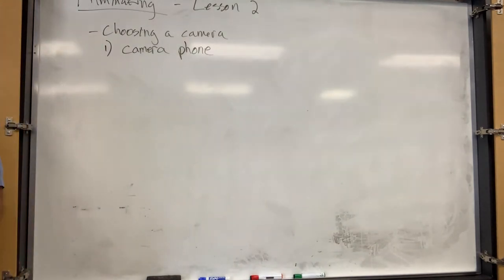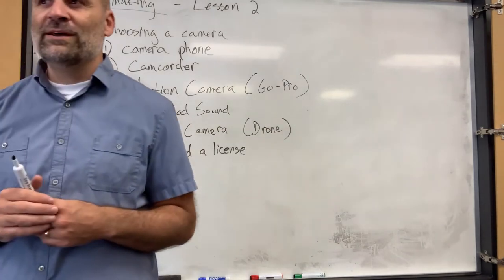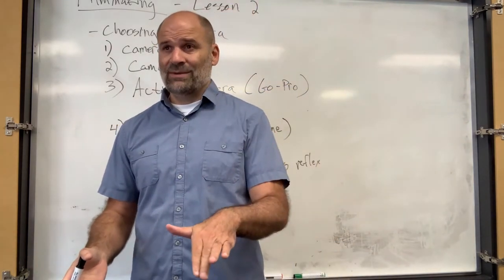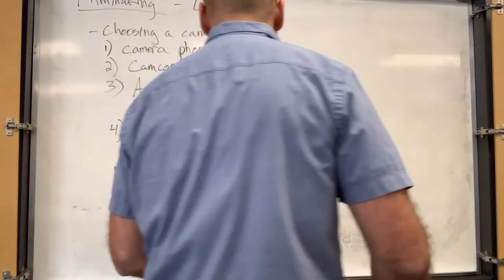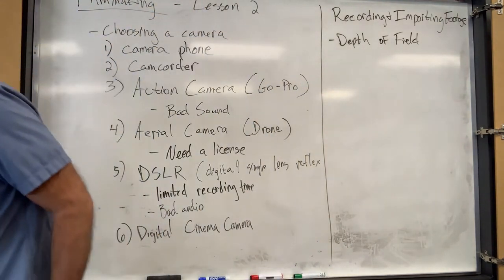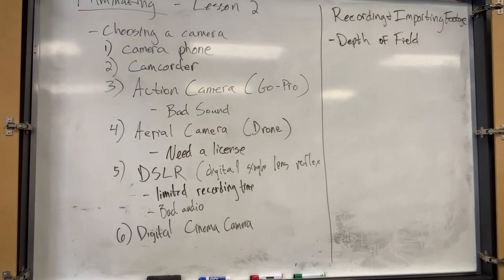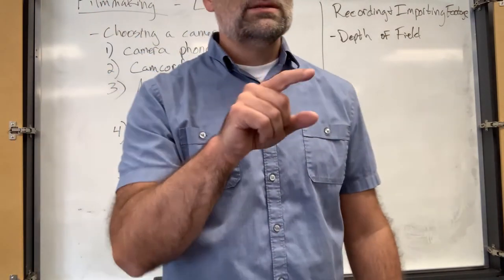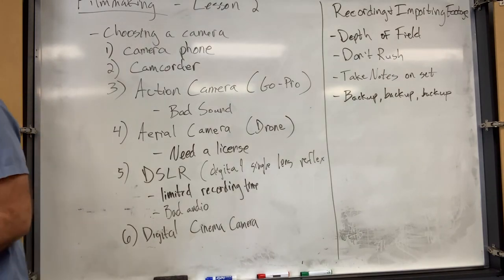Film Production Lesson 2 - Getting To Know Your Camera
Film Production Lesson 2
Objective: Getting To Know Your Camera